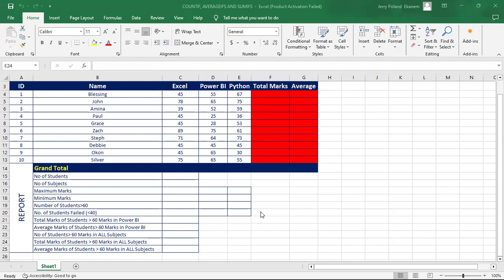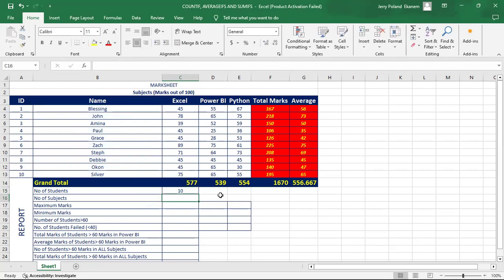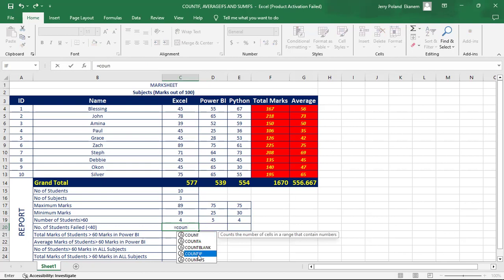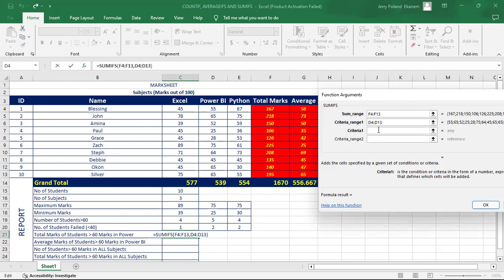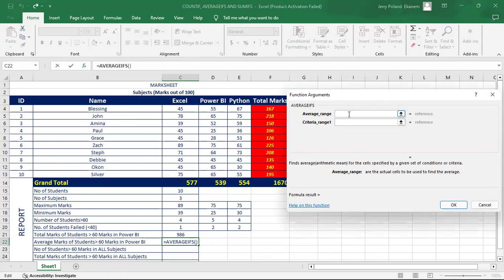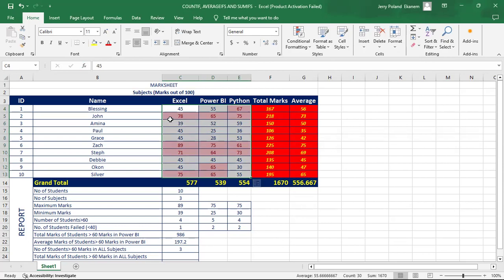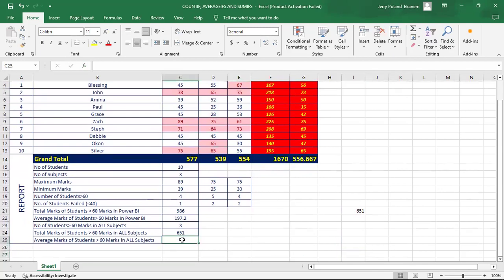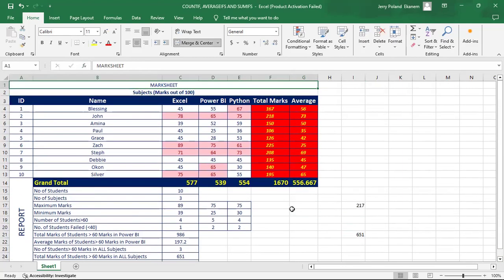SUMIFS, COUNTIFS, AVERAGEIFS FUNCTIONS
Using this report sheet, this tutorial will teach you have to seamlessly use the sumifs, countifs and averageif functions.